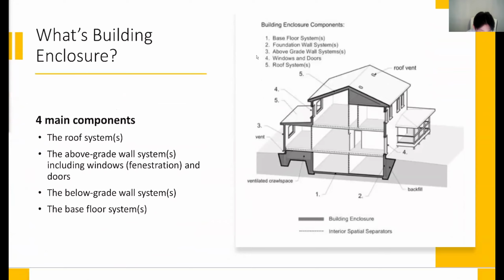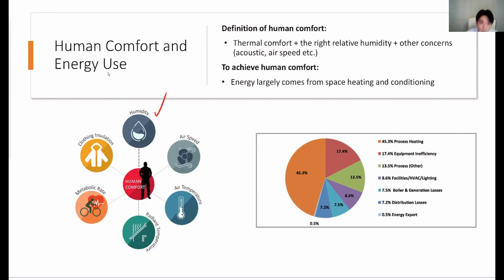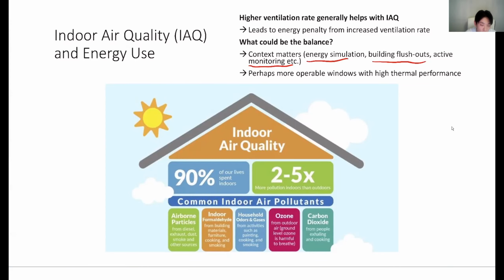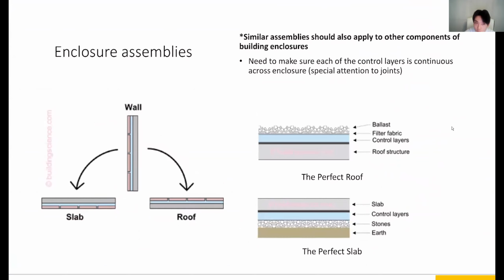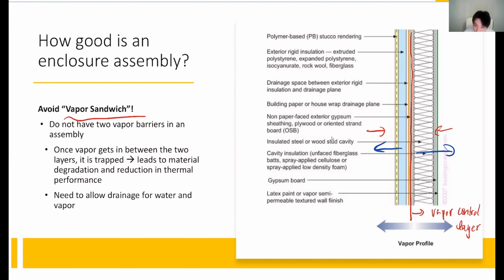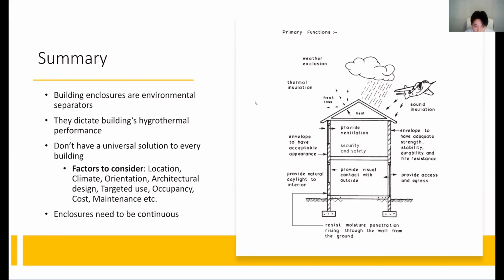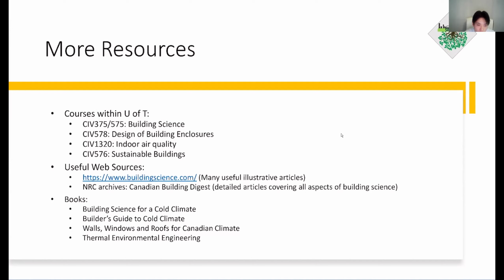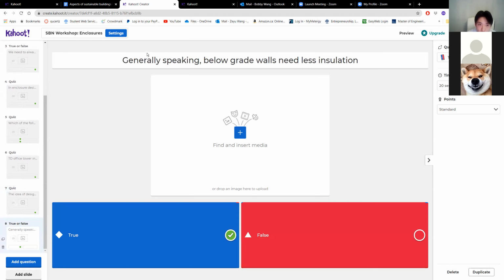SBN Workshop Series - Building Enclosures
SBN workshop series, first workshop building enclosures presented by Bobby Wang.